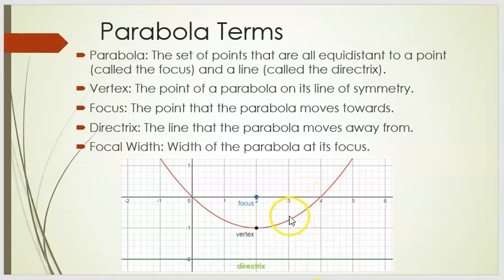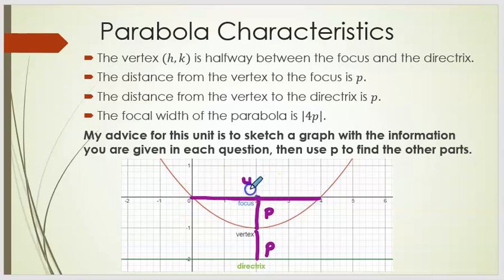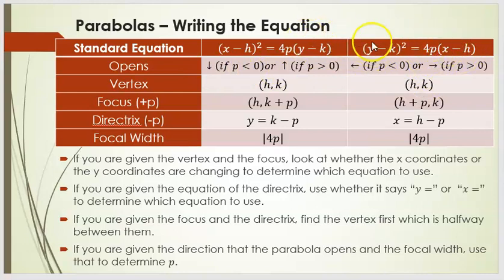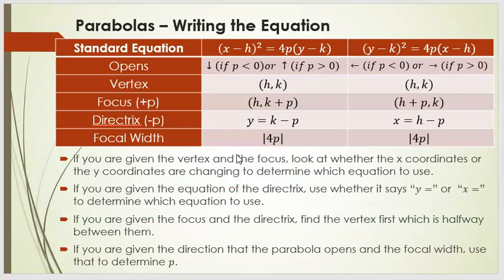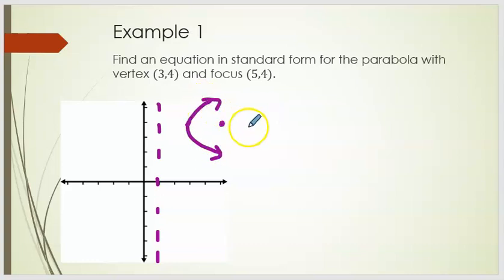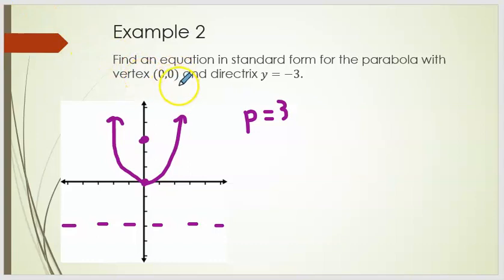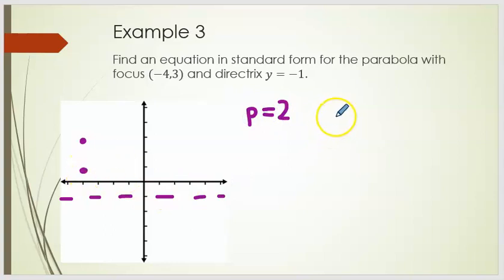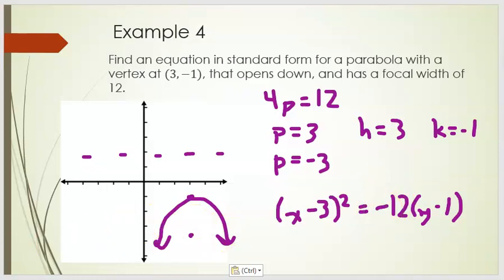8.1 Parabolas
How to graph and write the equation of a parabola when given the vertex, focus, directrix, and/or focal width.